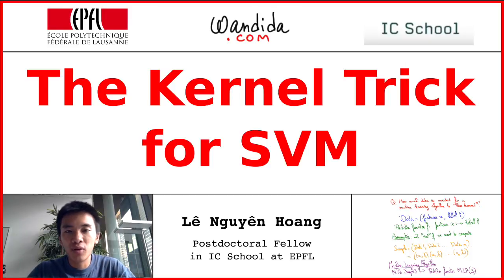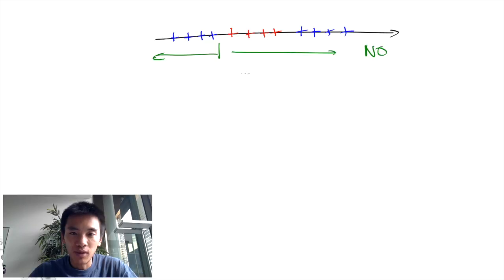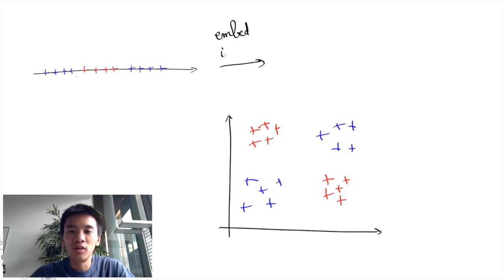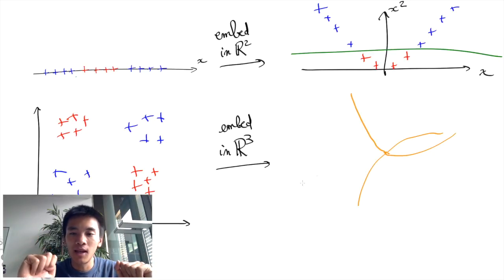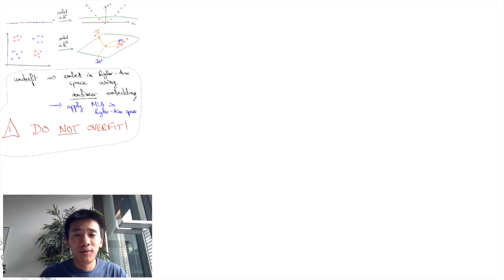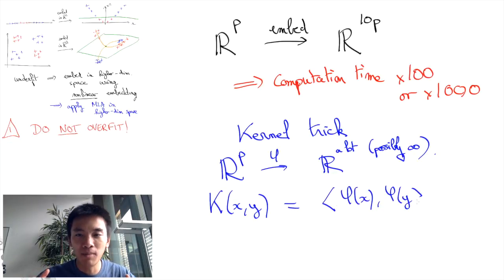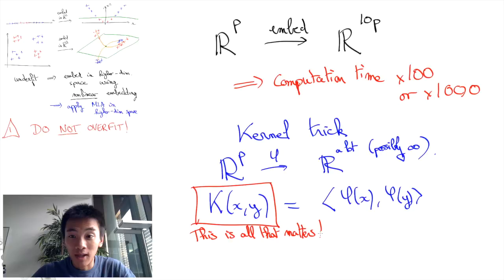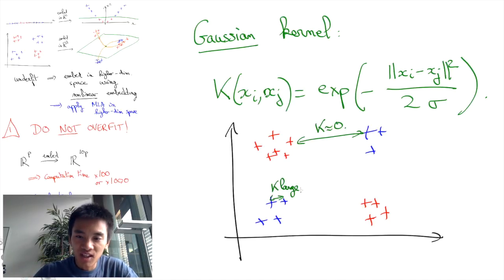The Kernel Trick for SVM | Lê Nguyên Hoang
This video presents the kernel trick for SVM. This kernel trick allows to address underfitness of linear classifiers.